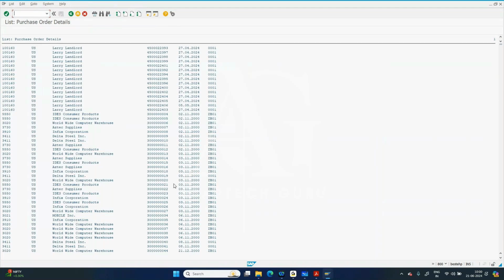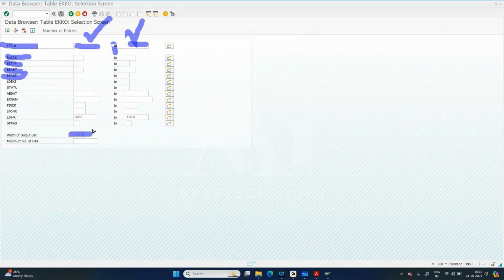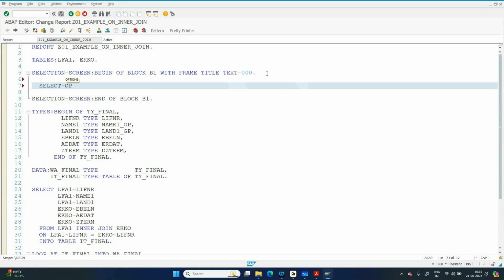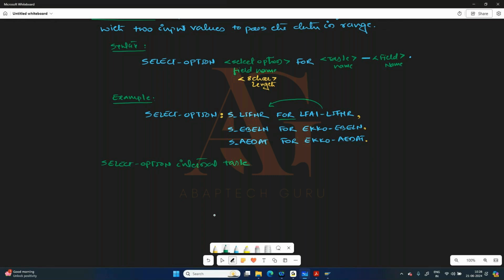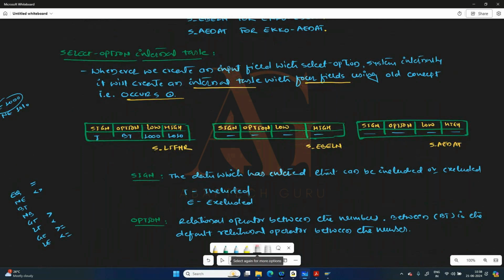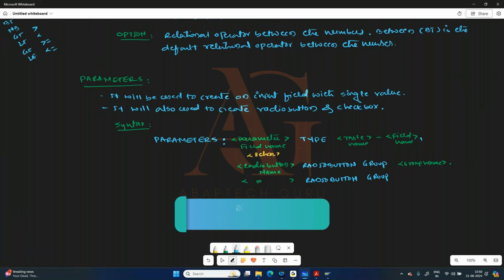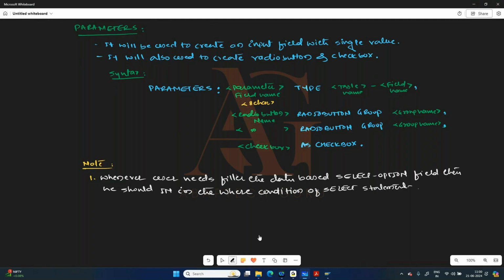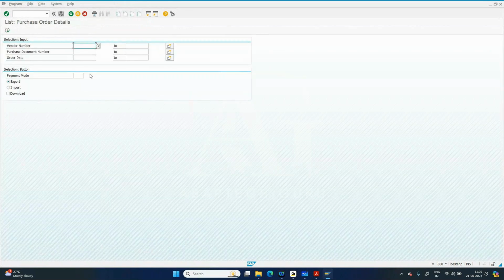Selection Screen for ABAP program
This video will describe about creating the Selection-Screen to the custom ABAP program to filter the table data or results based on given input.